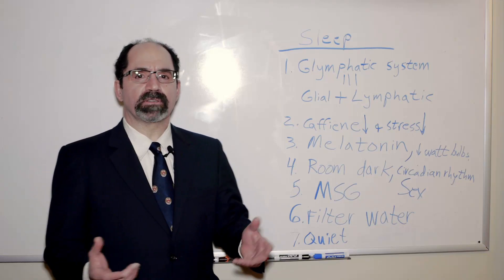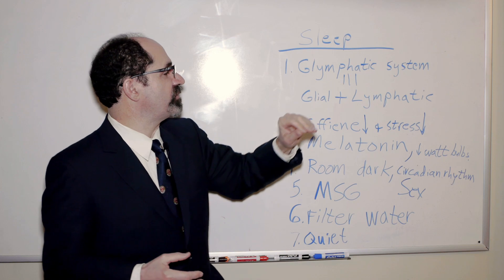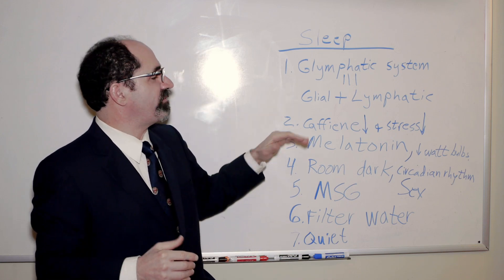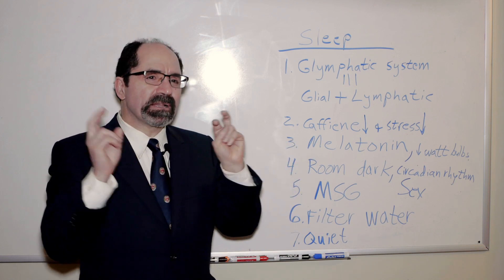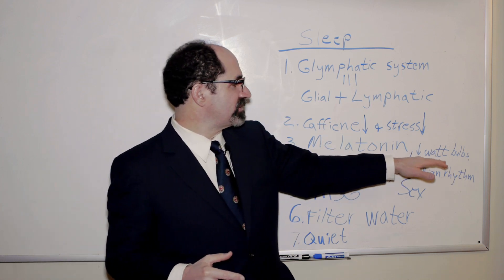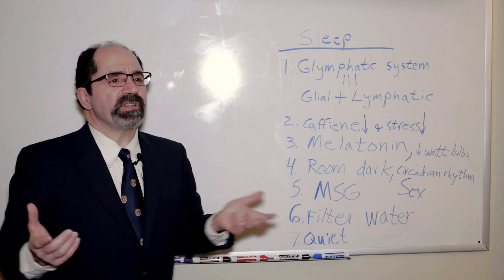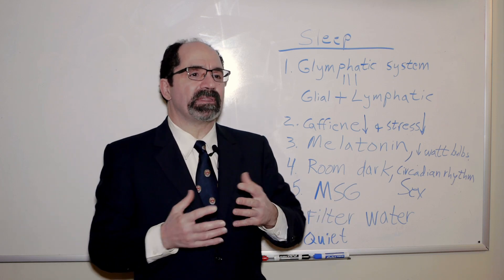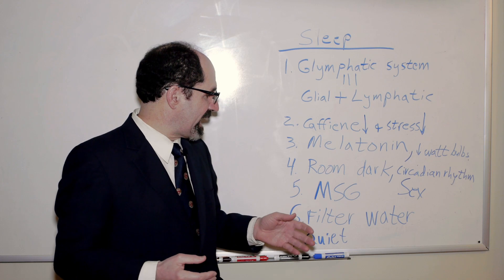How To Sleep Better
Peter Rogers, MD dives into what sleep is and how to improve it. He explains the role of the Glymphatic System on your sleep and highlights the effect of stress, caffeine, blue light, MSG, water quality.